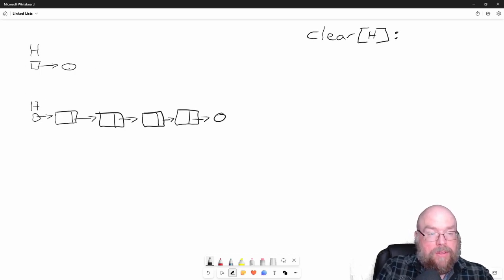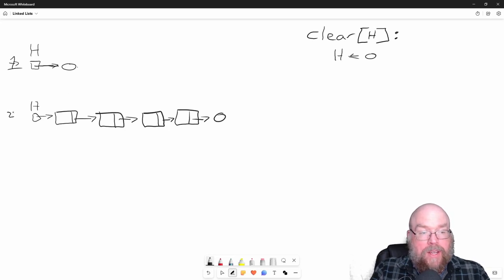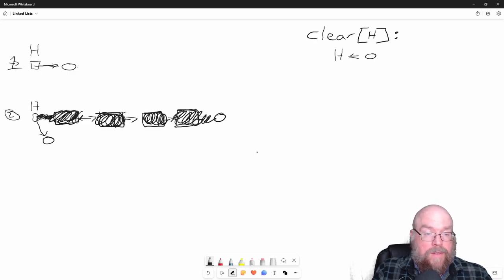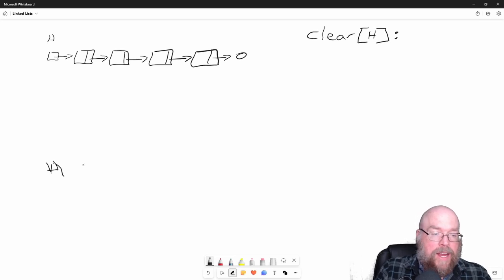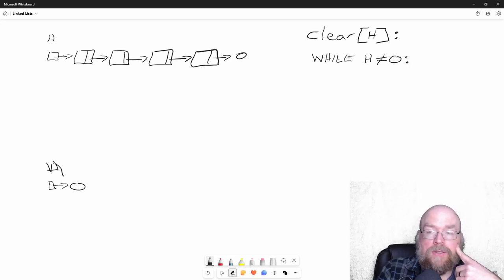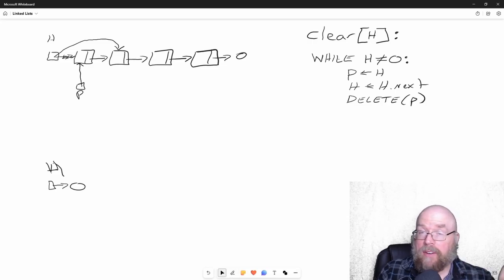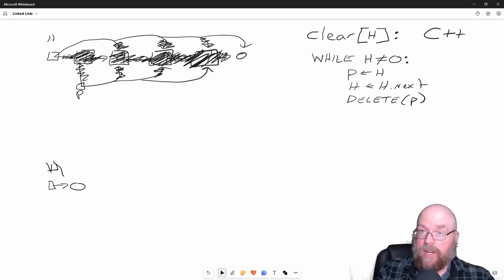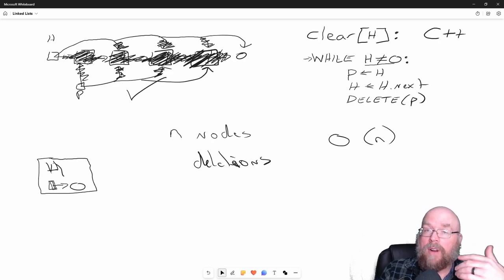Linked Lists Tutorial #3: removing a linked list from memory (Updated)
In computer science, a linked list is a linear collection of data elements, called nodes pointing to the next node by means of pointer.

This data structure serves as a foundation upon which other data structures such as the doubly linked list, circular linked list, stack, queue, priority queue, trees, etc can be built.  A thorough understanding of the linked list is, therefore, essential.

Bitcoin:  177wfkQwzXiC8o2whQMVpSyuWUs95krKYB